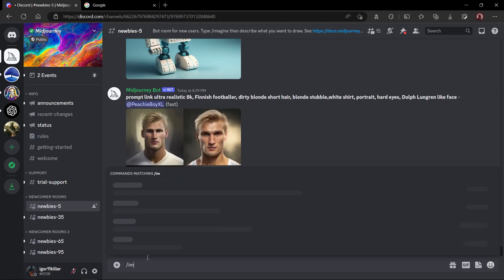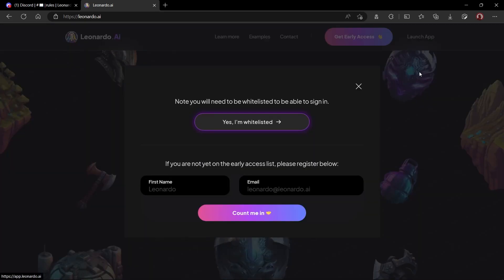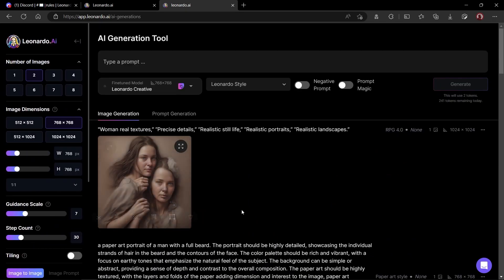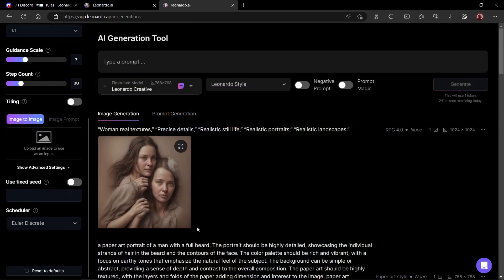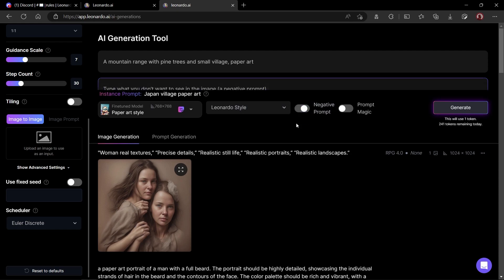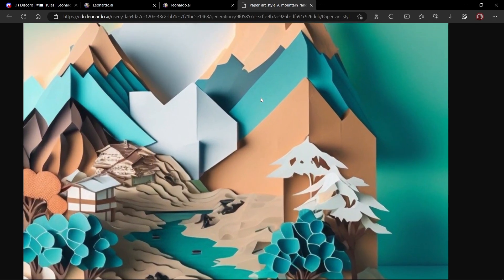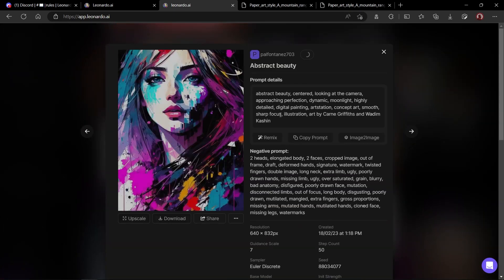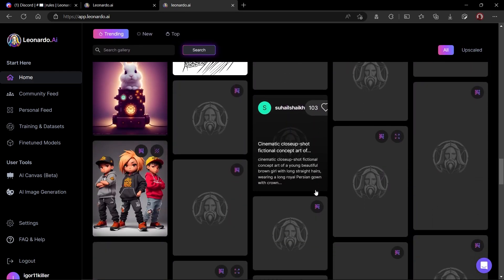The Best FREE alternative to Midjourney AI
Looking for a free alternative to Midjourney to create stunning AI images? Look no further!

In this video, I introduce you to Leonardo AI, a free tool that comes with tons of features, fine-tuned models, and styles. Learn how to create your first AI image using this amazing tool and explore the various options available. Best of all, it's free and doesn't require a subscription like Midjourney! Watch now and start creating beautiful AI images today.

Time stamps:
Midjourney trial over: [0:00]
Getting started with Leonardo AI: [0:35]
Overview of the UI: [1:33]
First Image Creation: [3:43]
Second Image Creation: [5:57]
Image2Image: [6:47]
Outro: [7:50]